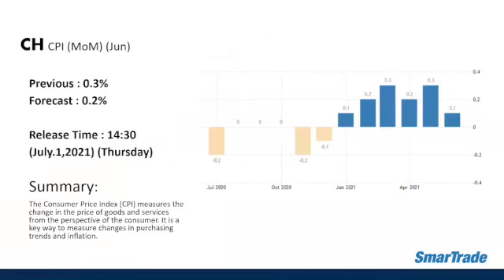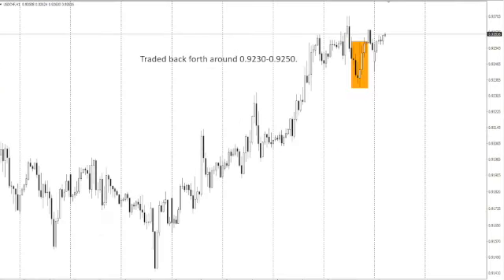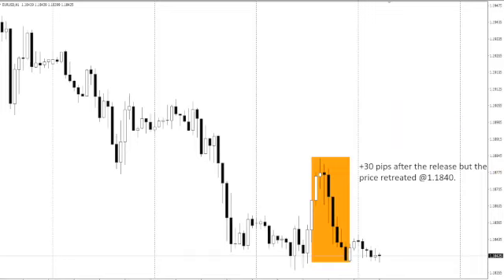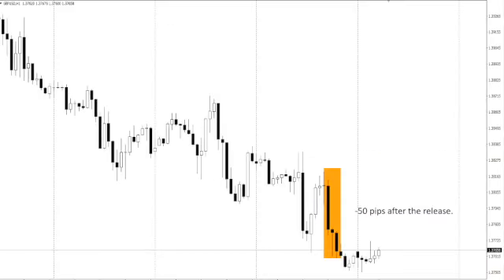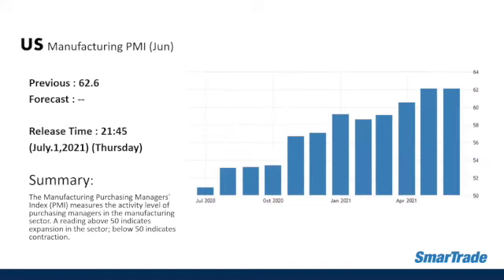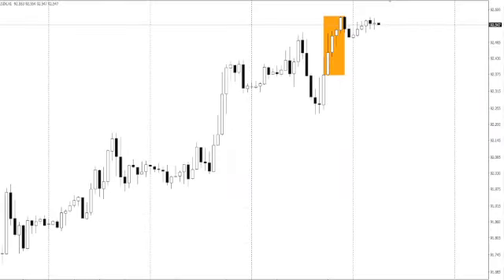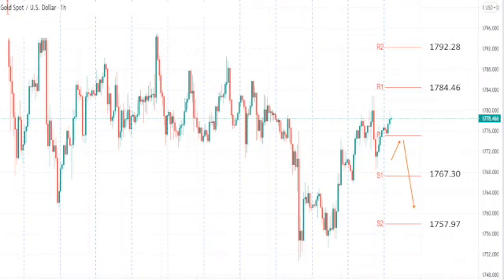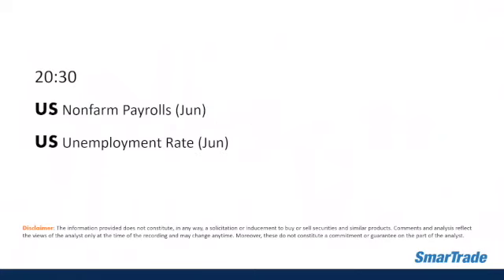Market Analysis July 2, 2021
Analysis of the Global Financial Market - July 2, 2021

Analyst:
Gab Santos

Join our learning sessions today!